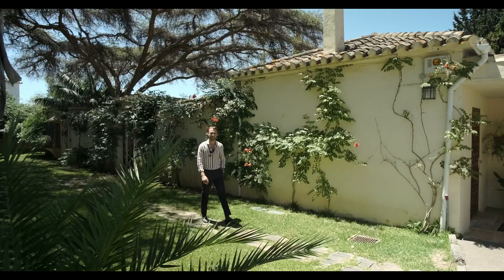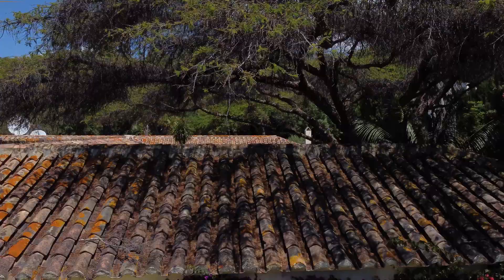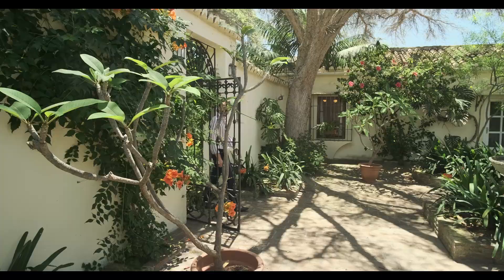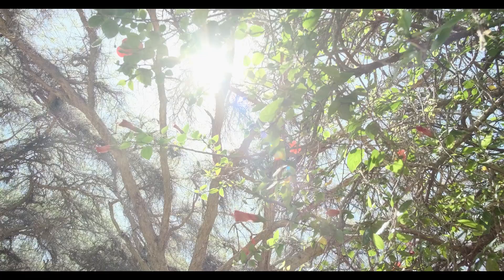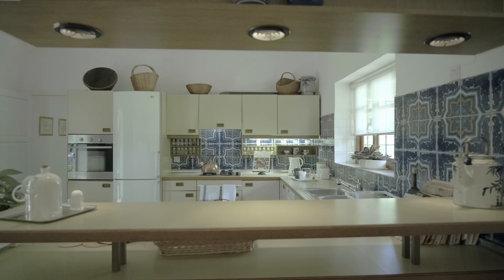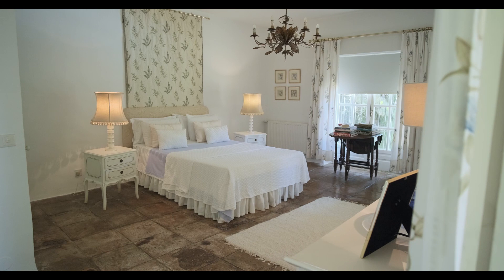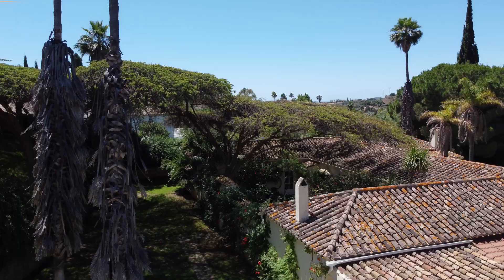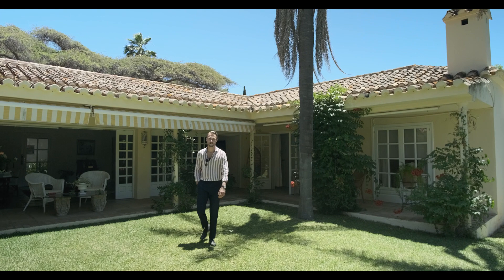Welcome to the Jungle!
In the peaceful urbanization Media Legua we offer the opportunity to acquire this extremely charming villa built with an African-inspired style and layout. The house boasts in its lush garden & patio where fruit trees, bushes and climbing plants harmonize in a secluded and relaxing environment. About 35 years ago, the owners brought seeds from Africa to the Acacia abyssinica tree also called Umbrella tree Today they cover most of the house and patio, they give a cozy feeling and natural shade.

The thoughts and feelings are carried far out into nature even though we are only about 20 minutes drive from Malaga airport and to Marbella. Fuengirola city center is just under 10 minutes away.

You live right next to the Lew Hoad Tennis and Padel club. Within the club there are paddle courts, tennis courts, gym and a restaurant.

The one level villa was built between 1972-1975, throughout the house we get that seamless indoor and outdoor feeling as the majority of the rooms have direct access to the garden and the patio.

The interior is characterized by a rustic charm, where classic details, rich light and openness interact in a pleasant harmony.
This exclusive community consists of 24 villas and there will never be more as all the plots in the area are built.

In addition to the proximity to the sea and nature, the area also offers a short drive to the whitewashed Andalusian village, Mijas Pueblo where you can enjoy culture, restaurants and vinotheques as you stroll through the charming cobbled streets. All this combined with the family friendly and relaxing area contributes to a high quality of life.